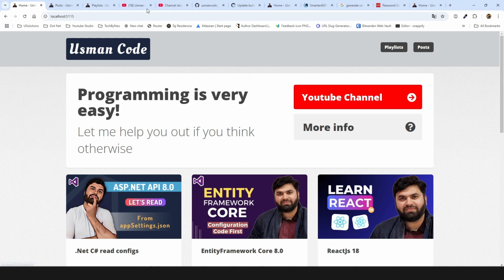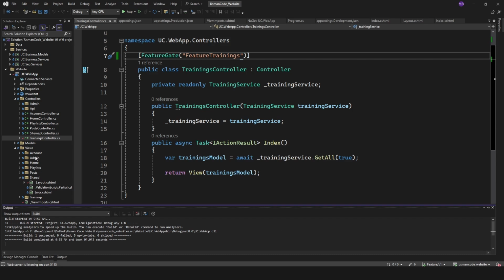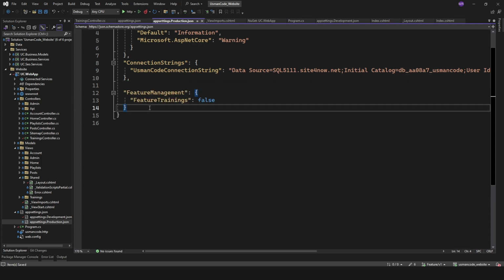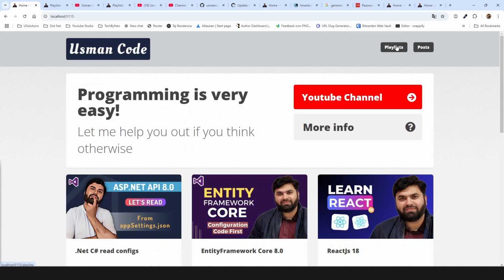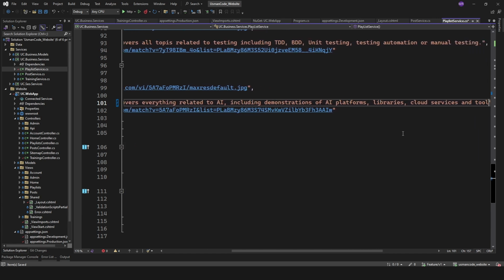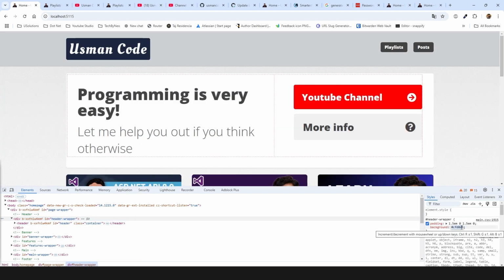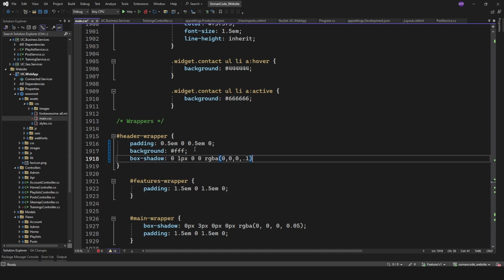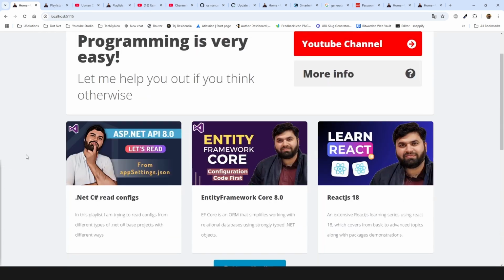Master Feature Flags in .NET 8 ASP.NET: Show/Hide Routes Dynamically! - usmancode website part 10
Learn how to implement feature flags in .NET 8 ASP.NET to dynamically show or hide routes in your applications. In this step-by-step tutorial, we’ll cover:

What are feature flags and why you should use them.
How to set up and manage feature flags in .NET 8.
Practical example: Enabling/disabling routes in your ASP.NET app.
This is perfect for developers looking to add flexibility and control to their web applications.